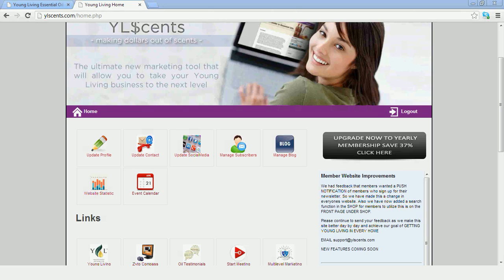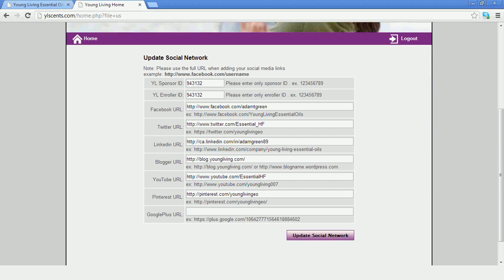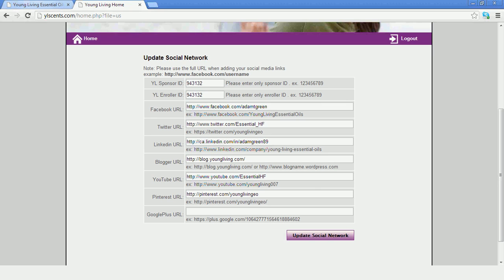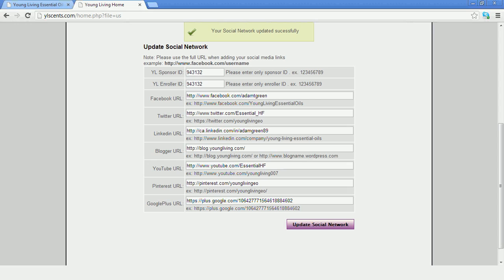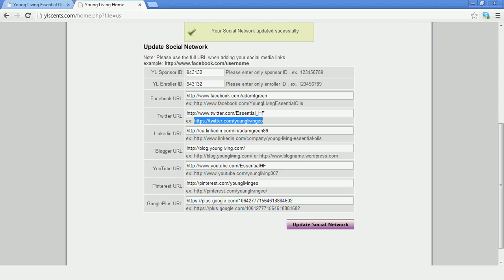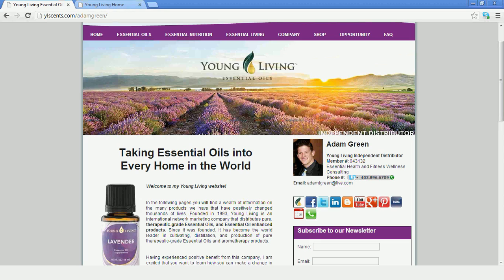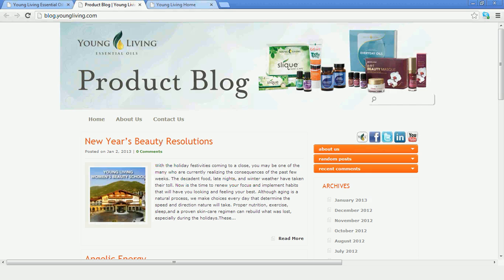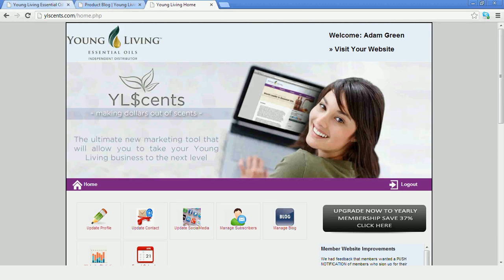YL$cents Tutorial: Social Media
Learn how to utilize and customize the social media features on your YL$cents website